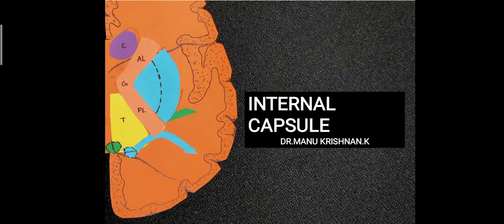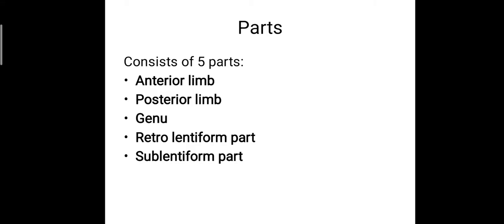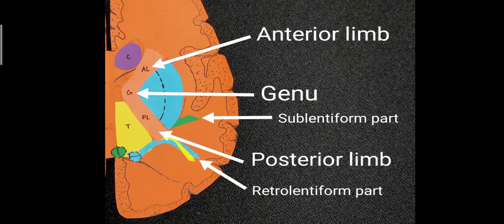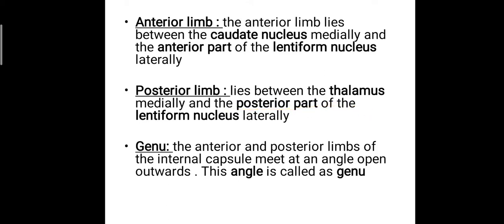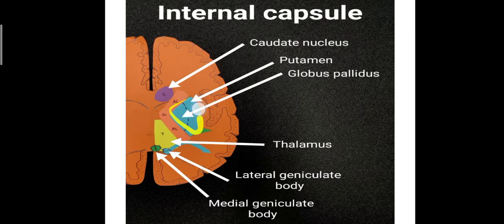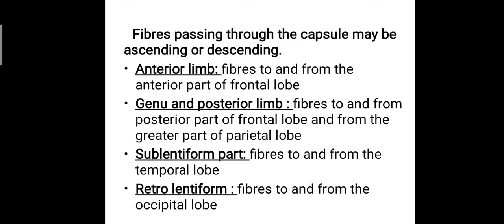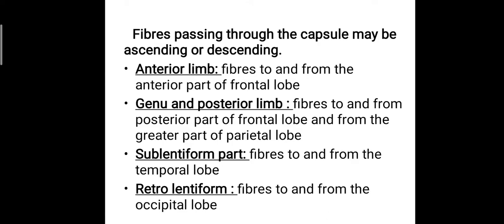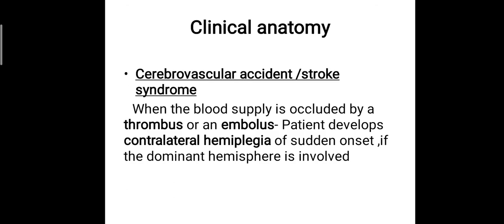Neuroanatomy- anatomy of Internal capsule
Description of internal capsule in detail with easy reproducable handmade models and illustrations